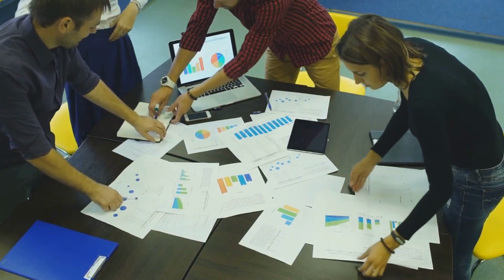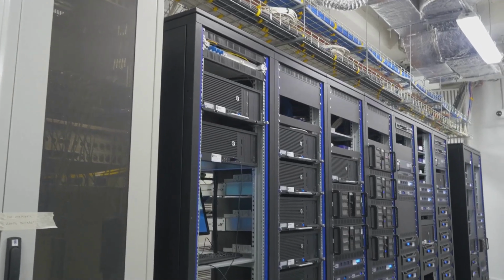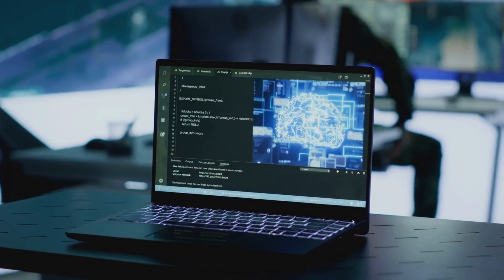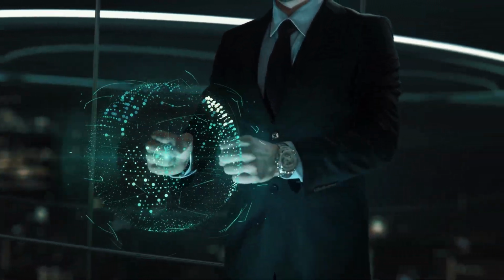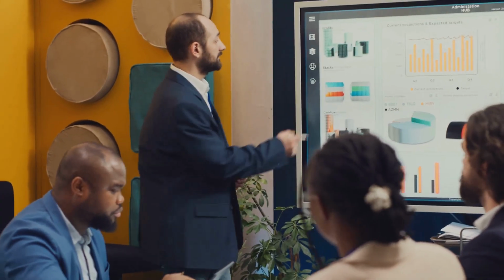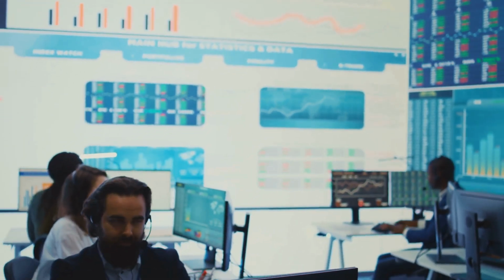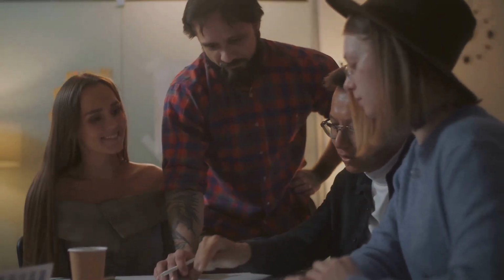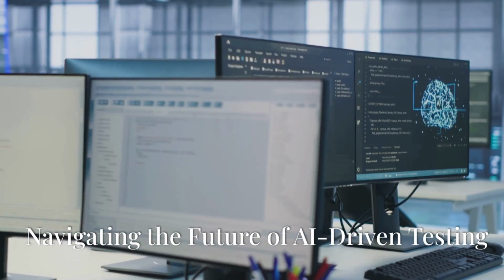Balancing the Budget: The Cost Management Challenge of AI in Software Testing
The Cost Management Challenge of AI in Software Testing

Podcast Episode Description
This article examines the financial challenges of implementing AI in software testing and how organizations can effectively manage these costs.
It explores key expenses such as AI tool acquisition, infrastructure investments, model training, and ongoing maintenance.
The piece offers practical strategies for cost optimization, including leveraging open-source tools, cloud-based services, and efficient resource allocation.
By focusing on balancing innovation with budget constraints, this article helps software testers and QA managers make informed decisions to maximize the value of AI while keeping costs under control.